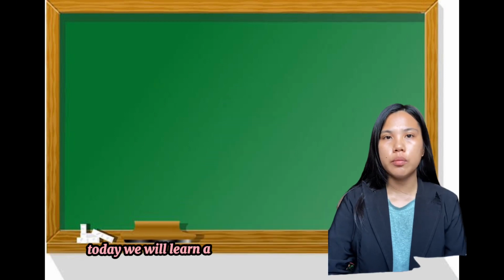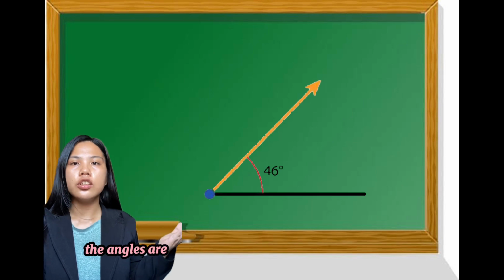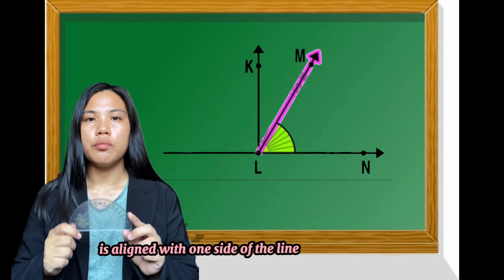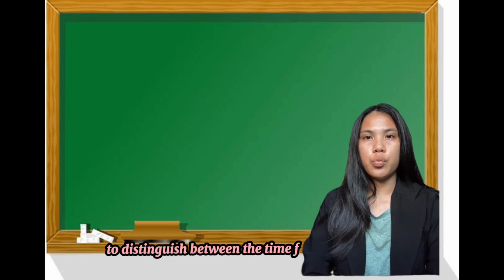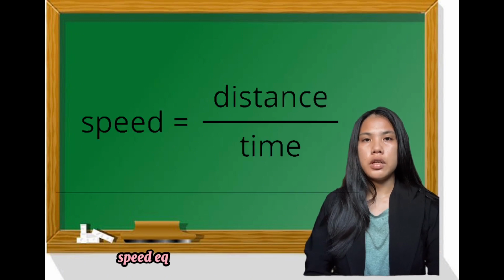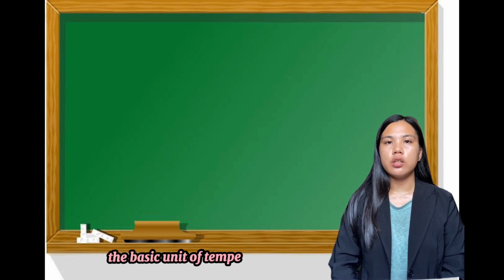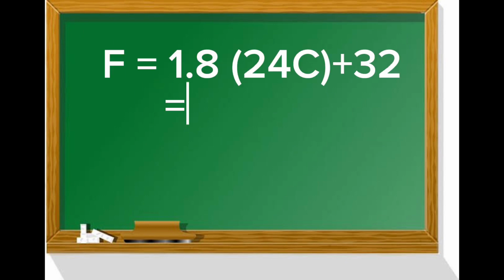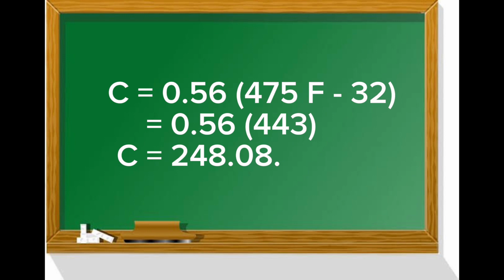Grade 7 Math_Q1_L17_Measuring Time, Angle, and Temperature JALANDONI Teaching Vlog